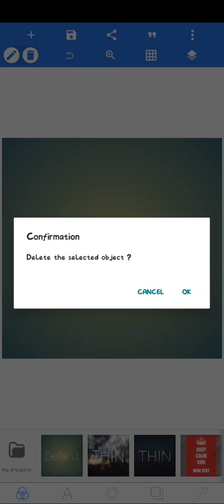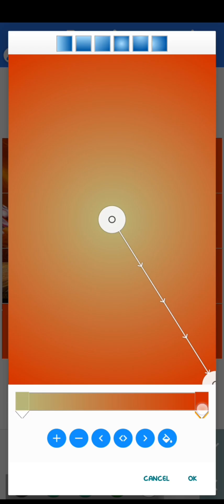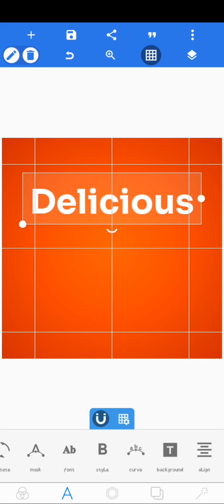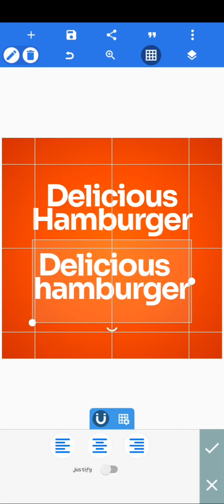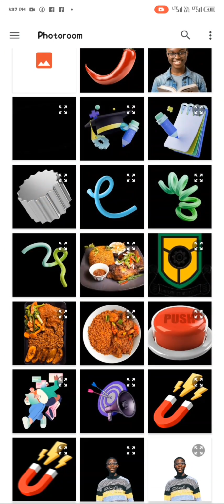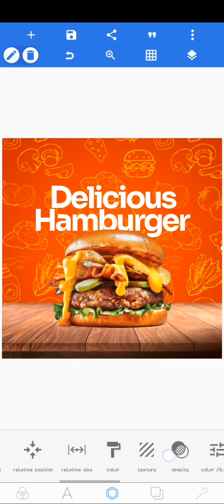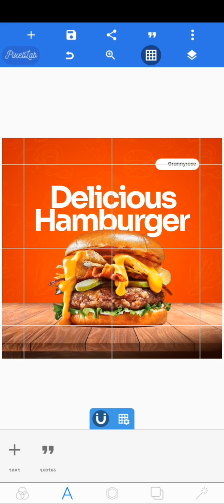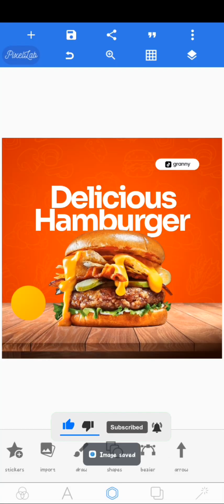Design a Hamburger Burger flyer with just your smartphone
In this video, I’ll walk you through the step-by-step process of creating an eye-catching hamburger flyer, perfect for food businesses, restaurant promos, or personal design projects.
We’ll be using Sora font and a clean, bold layout that grabs attention and sells the craving!

This tutorial is beginner-friendly and ideal for mobile designers using just their phones to create stunning visuals.

Font Used: Sora Font

Timestamps:
0:00 – Intro
0:28 – Setting Up the Canvas
1:05 – Importing Burger Image & Elements
2:15 – Adding Bold Text Using Sora Font
3:40 – Balancing Layout and Colors
5:10 – Final Touches & Export